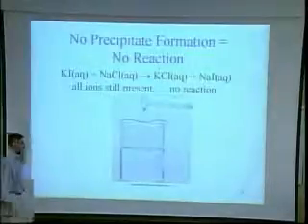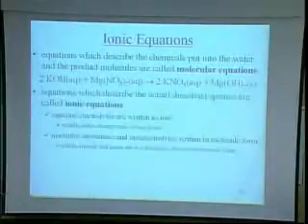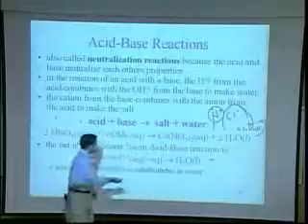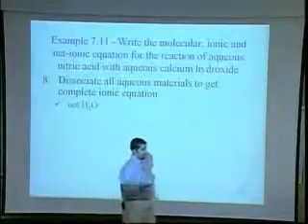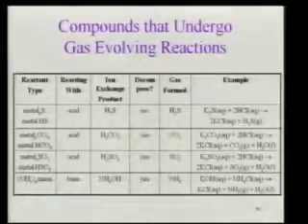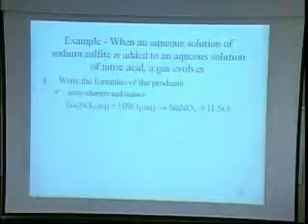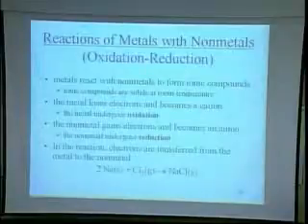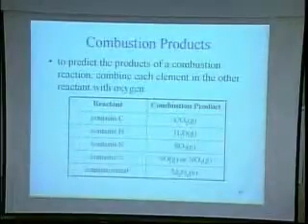Chemical Reactions Video 2 of 3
Jim Brinson, Associate Professor of Life and Physical Science at Ivy Tech Community college in Terre Haute, Indiana, discusses Chemical Reactions  in this 2nd episode of a three part series.